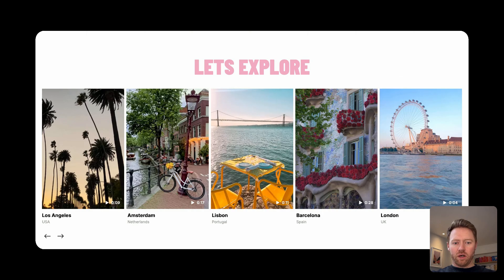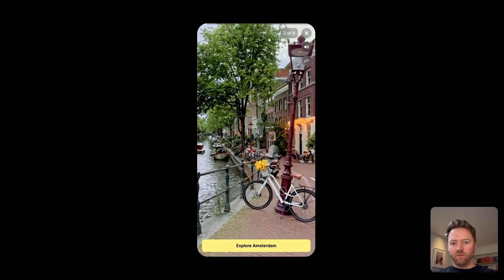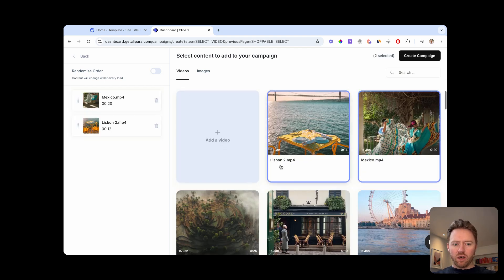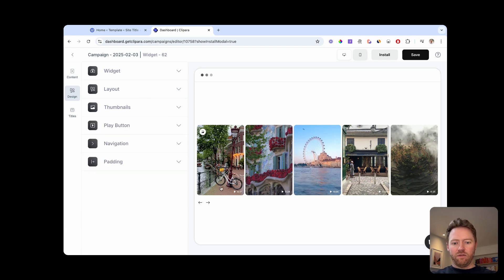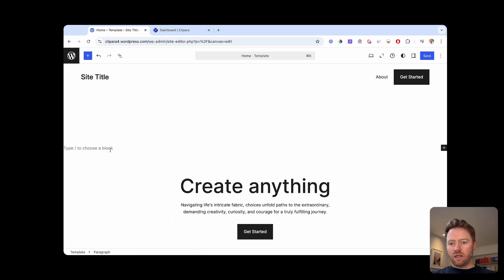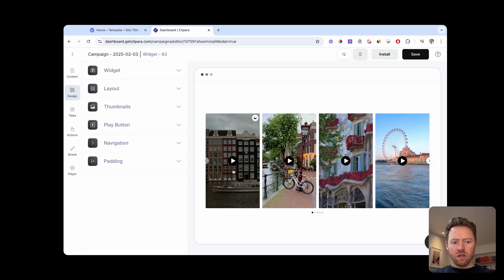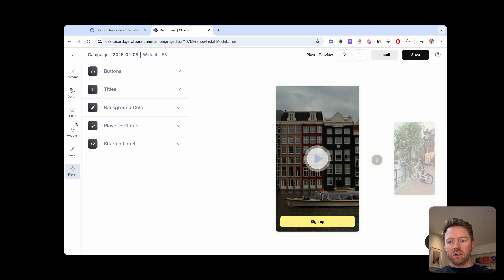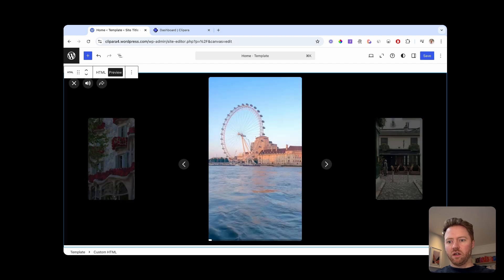How to Add Vertical Video to Wordpress (Easy w/ Custom Layouts)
Need to display vertical video on your Wordpress website? Want it to be smooth, customisable, fast on mobile devices? Follow this video to do it in a few minutes without any code.

You can use this for Elementor or other Wordpress site builders too.

Includes adding videos from Instagram or TikTok.

You can sign up to Clipara, the tool in the video

Try hundreds of designs and layouts.

Chapters:
0:00 Intro
1:16 Uploading videos
3:02 Adding to Wordpress
3:44 Full screen swipeable video

There's loads of other layouts and cool video experiences you can create with Clipara. Sign up to try it out.